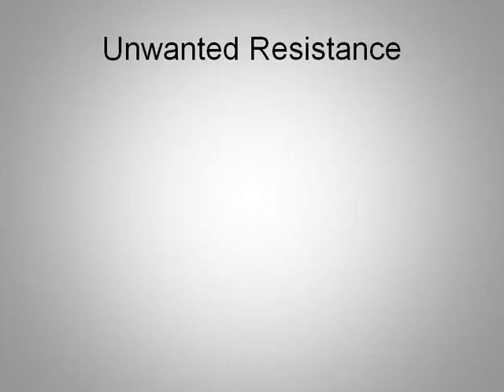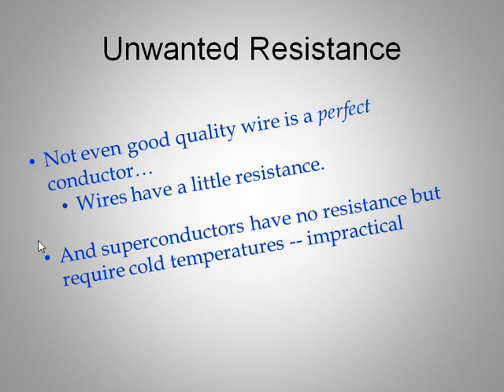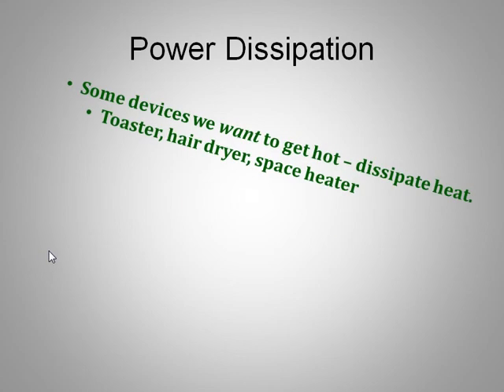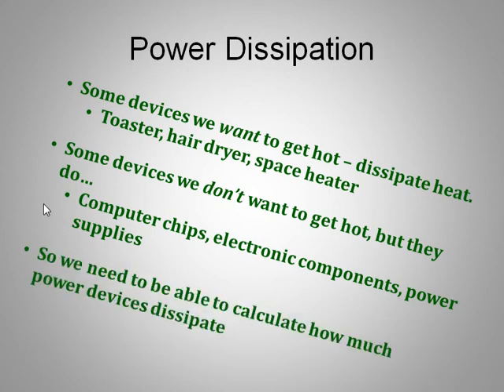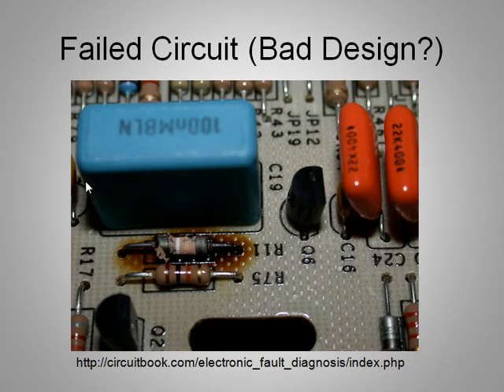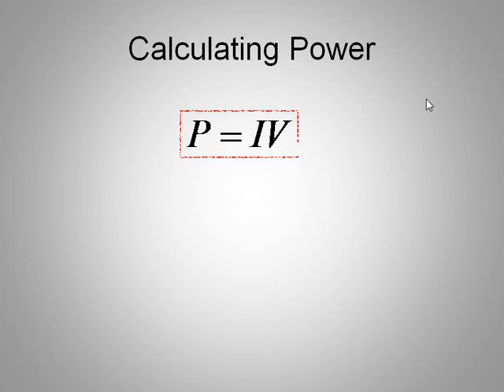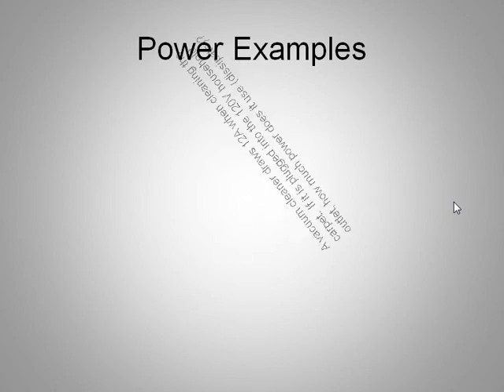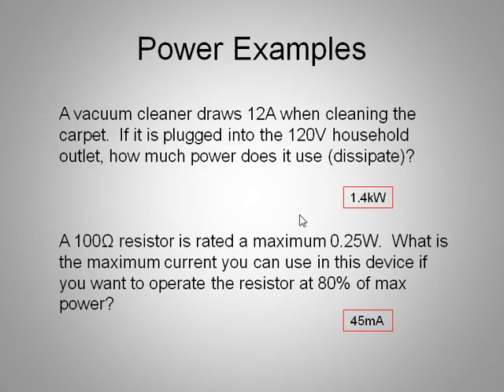IB Physics: Electrical Power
Electrical power screencast.  Thanks to Steve Uren.